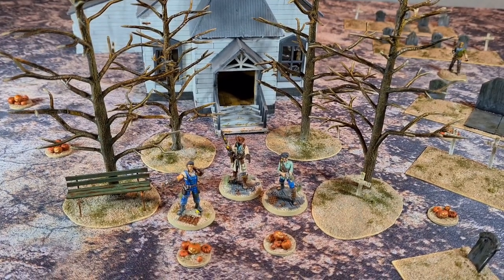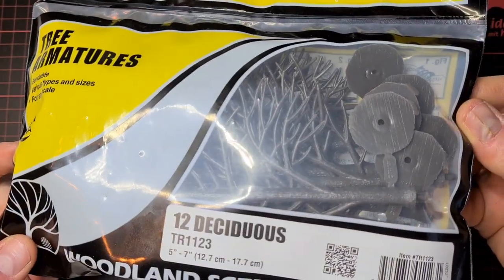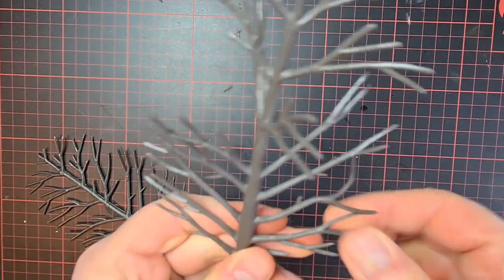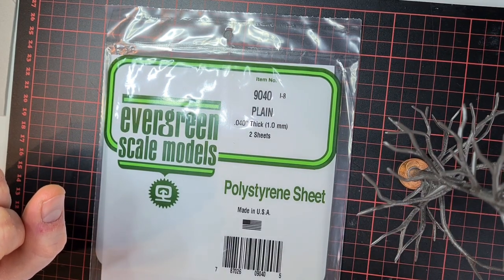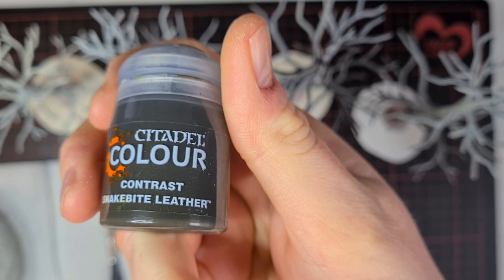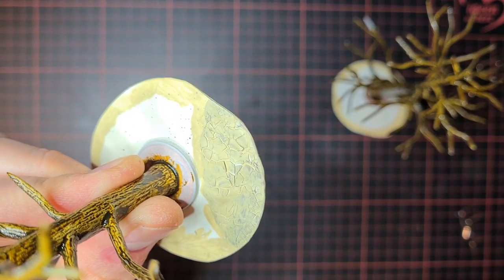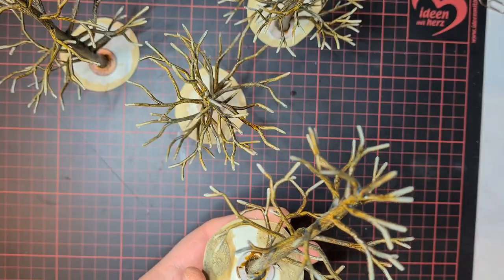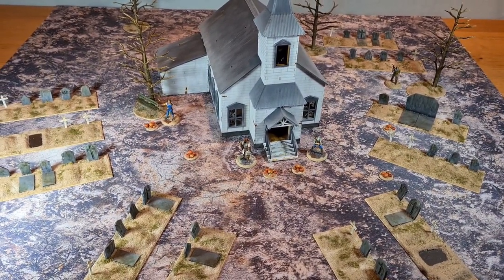DIY Wargaming Dead Trees using Woodland Scenics Terrain Tutorial - My road to Halloween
Halloween is coming.
And I want to honor it by building thematic terrain for a special Fallout Wasteland Warfare scenario. The game is by Modiphius.

In this video I want to show you how I made and painted the tree armatures from Woodland Scenics.
You can use them in your games such as:
  Warhammer 40k
  Fallout Wasteland Warfare
  Zona Alpha
  Infinity the game
  The Walking Dead All Out War

The materials and miniatures I show are no paid advertisement, I just show you what I am using. Everything was bought by me.